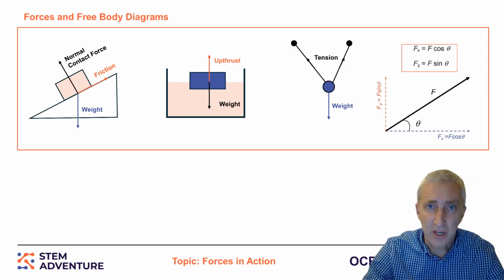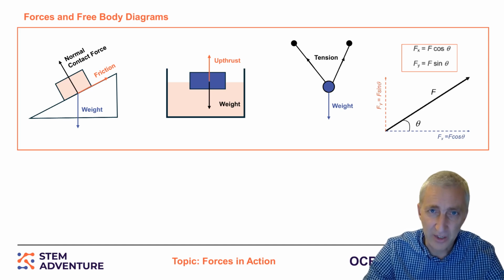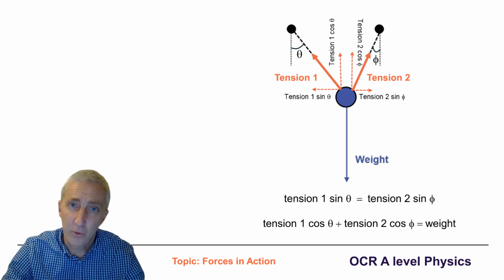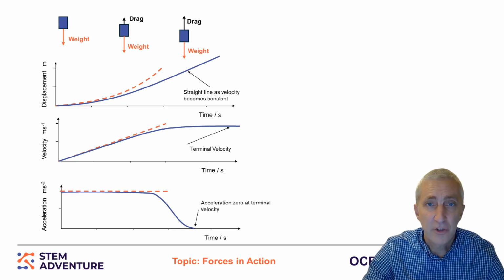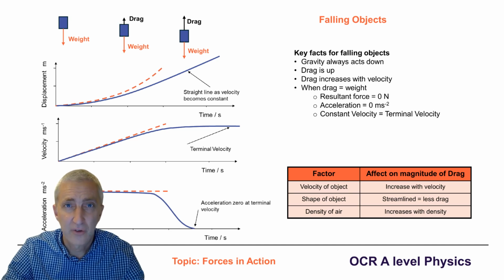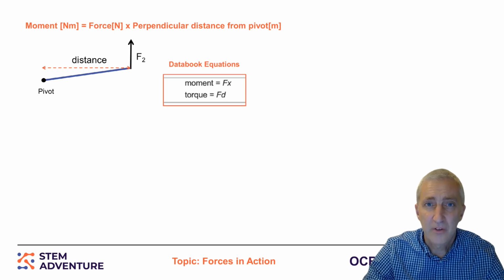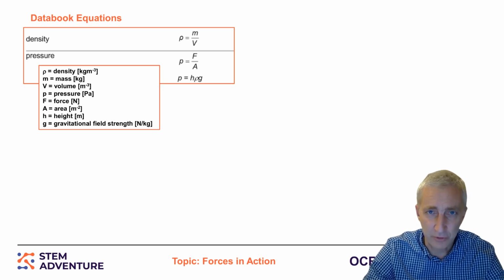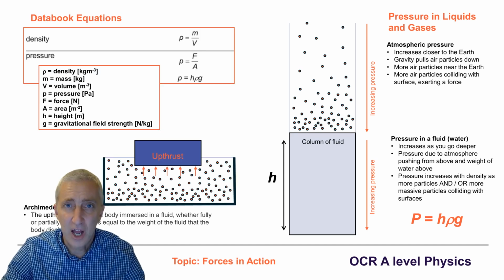Revision Notes: OCR A level Physics - Forces in Action